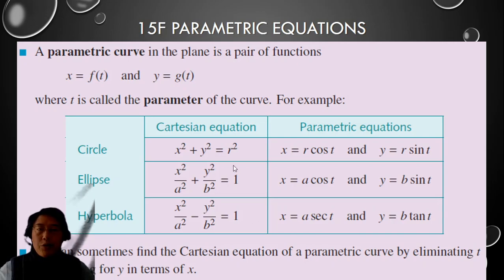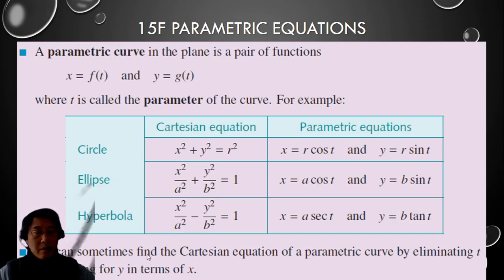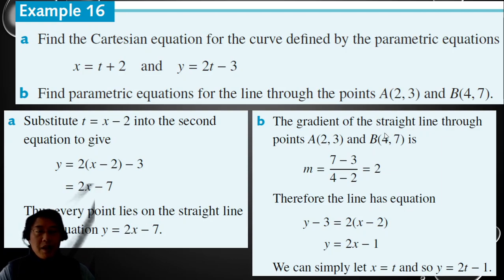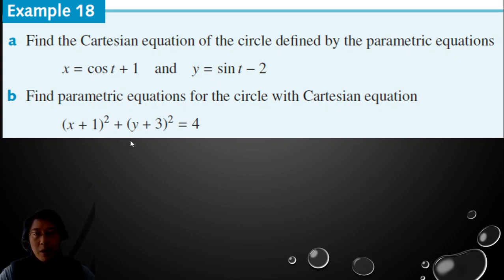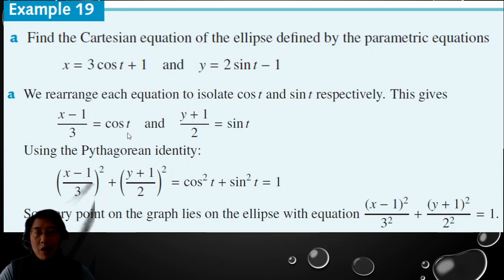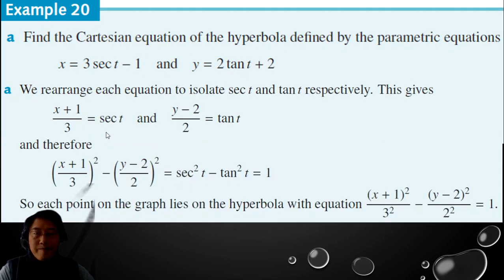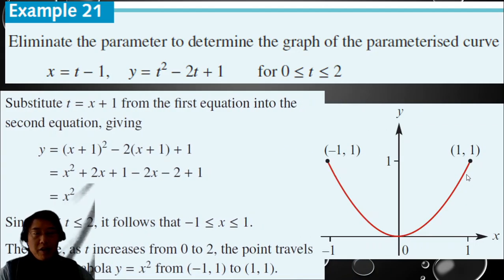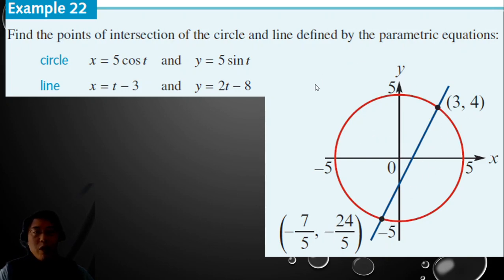Specialist maths 11 - 15F Parametric equations